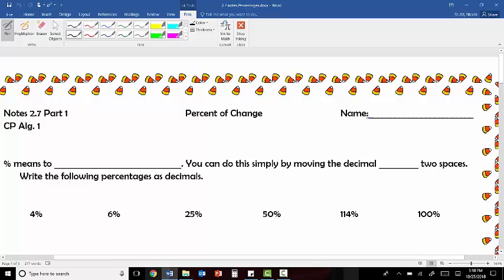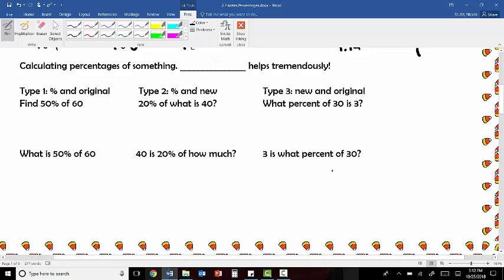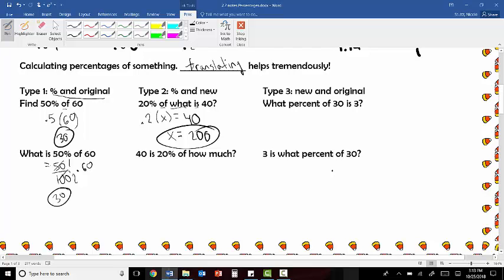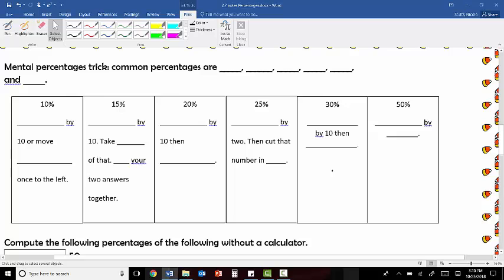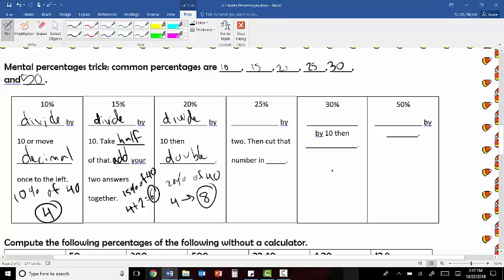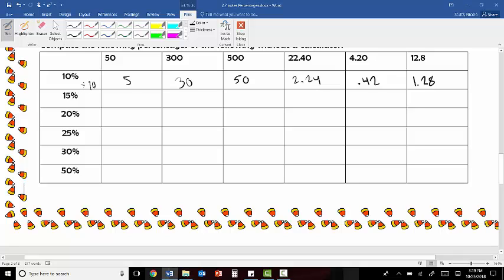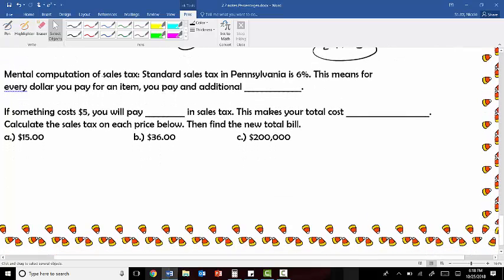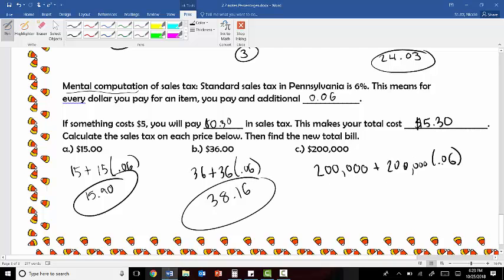3 7 part 1